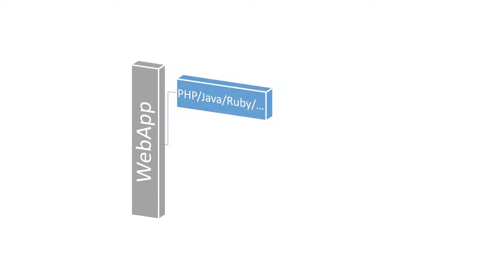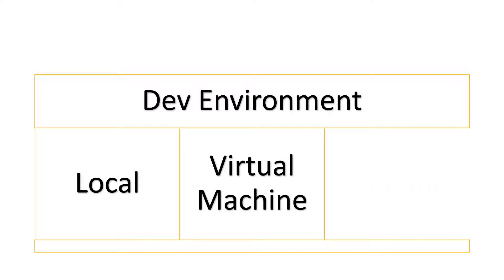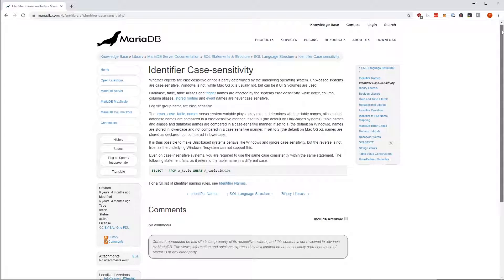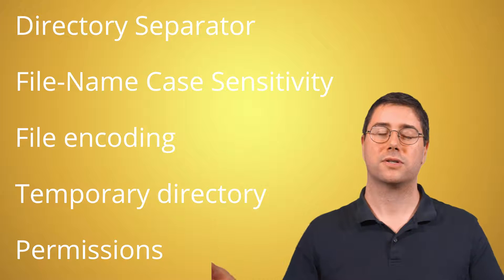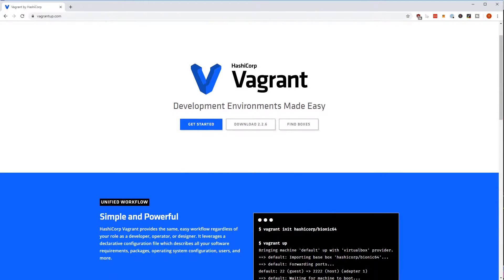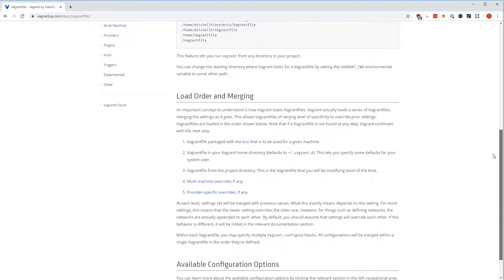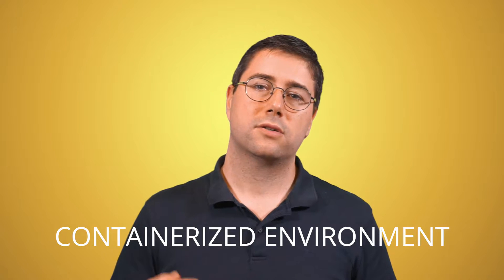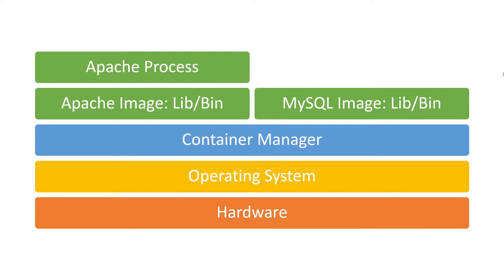Benefits & Drawbacks of Local Development vs. VirtualBox, Vagrant vs Containers, Docker, K8s (2019)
In this video I am comparing three things: 1. local (web) development, 2. web-development with classical virtualization using Hypervisors such as Virtual Box, 3. and development using containerization such as LXC, Docker.

Content:
02:14 - The Local Development Benefits and Drawbacks
03:16 - Problematic differences between Unix and Windows
05:50 - Virtual Machines Benefits and Drawbacks
08:17 - Configuration Drift Problem
09:50 - Container Benefits and Drawbacks